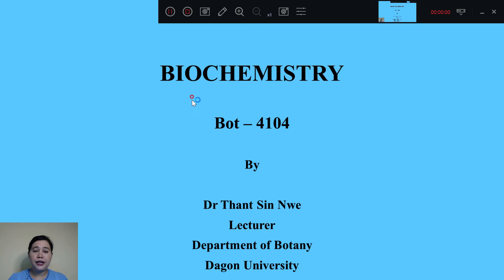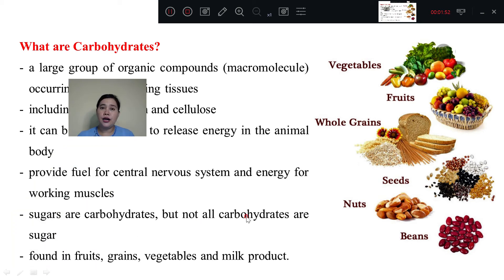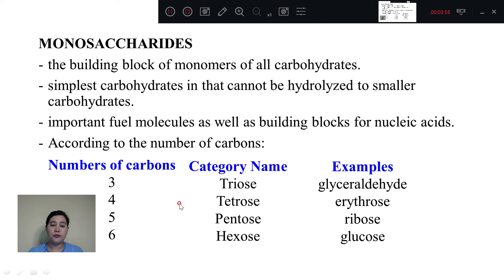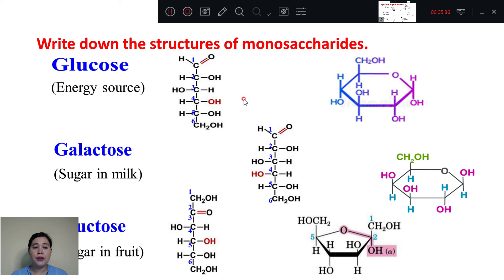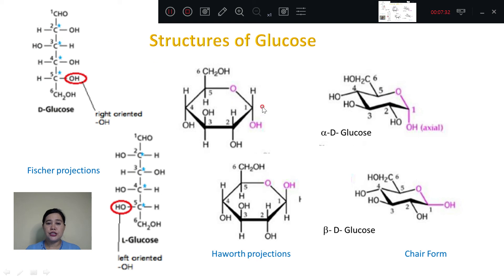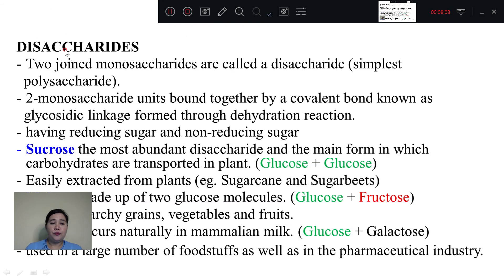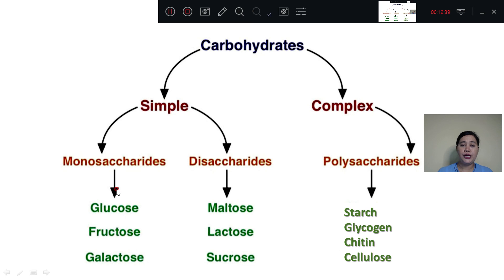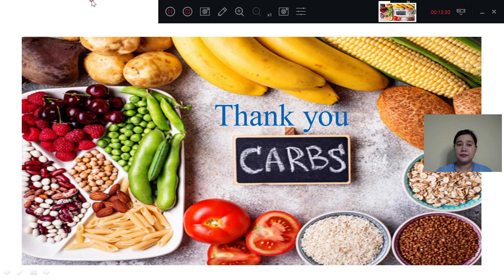[Bot 4104:Plant Tissue Culture] Carbohydrates (Biochemistry) by Daw Aye Aye Nwe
[Bot 4104:Plant Tissue Culture] Carbohydrates (Biochemistry) by
Daw Aye Aye Nwe